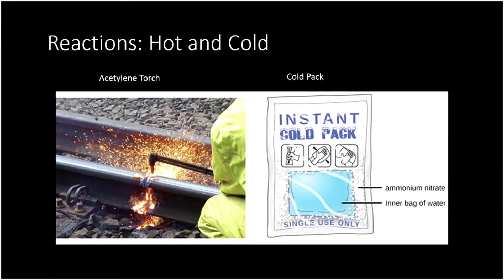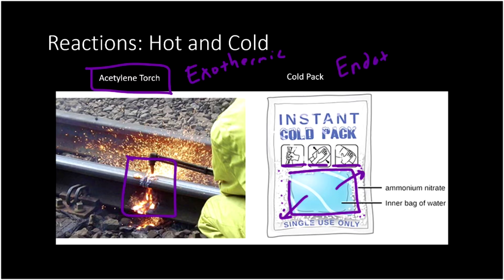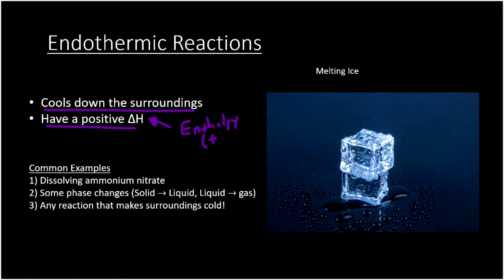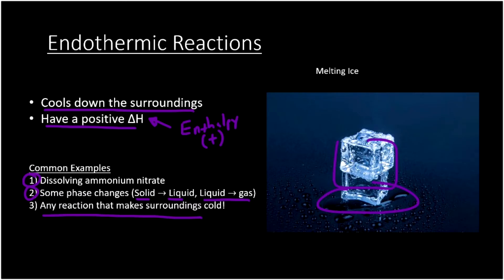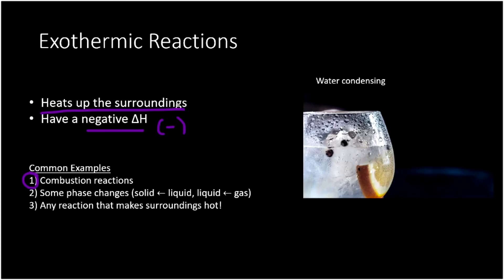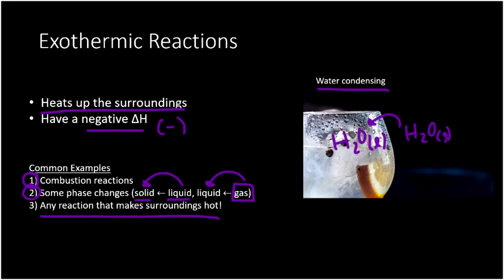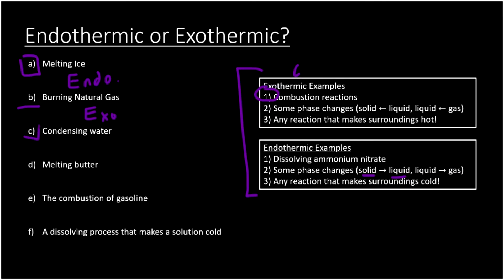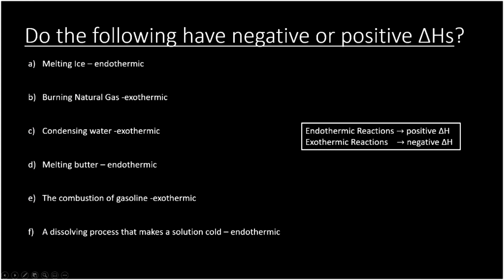Endothermic and Exothermic Reactions - Chemistry for Teens!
Learn how to identify chemical reactions as endothermic or exothermic!